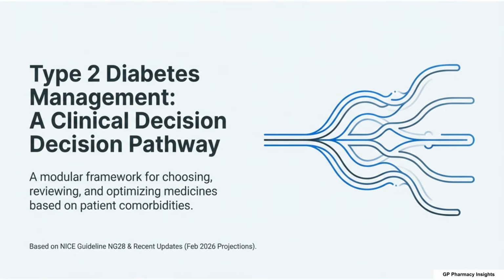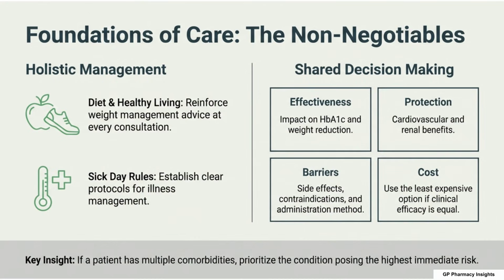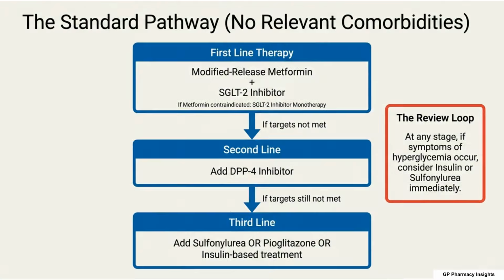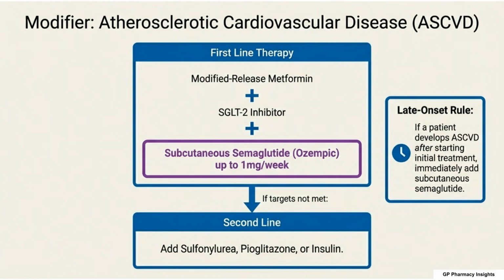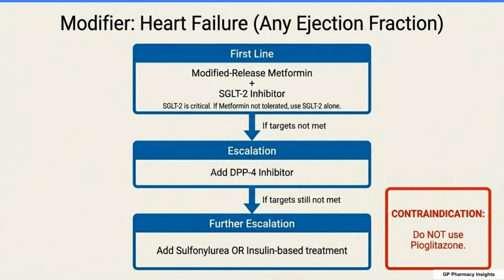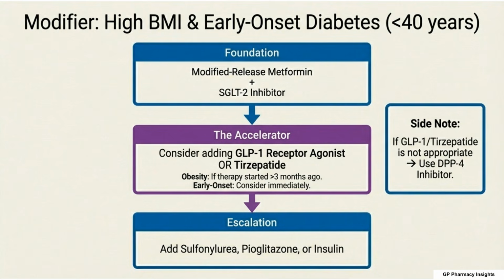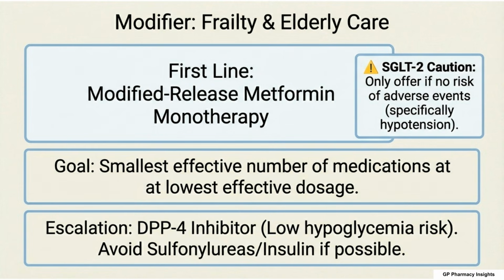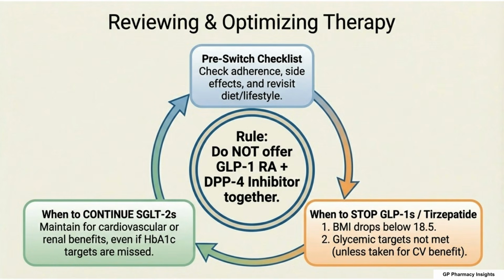T2DM Clinical Decision Pathway (NICE Guideline NG 28 & Recent Updates, Feb 2026)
T2DM Clinical Decision Pathway | NICE NG28 & 2026 Updates Explained

In this video, we break down a structured, practical approach to managing Type 2 Diabetes in primary care, aligned with NICE Guideline NG28 and the latest updates (February 2026).

This session focuses on clinical decision-making beyond HbA1c — incorporating cardiovascular protection, renal preservation, weight management, and frailty considerations into prescribing choices.

We cover:

The foundations of care and shared decision-making

The “Golden Rules” of safe prescribing

Standard treatment pathways

Modifiers for ASCVD, heart failure, CKD, obesity, and frailty

When to escalate to GLP-1 receptor agonists, SGLT2 inhibitors, insulin, or other agents

Key contraindications and optimisation principles

Designed for GP pharmacists, independent prescribers, and primary care clinicians who want a clear, structured, NICE-aligned framework for managing T2DM safely and effectively.

Educational content only. Always follow current national and local prescribing guidance.